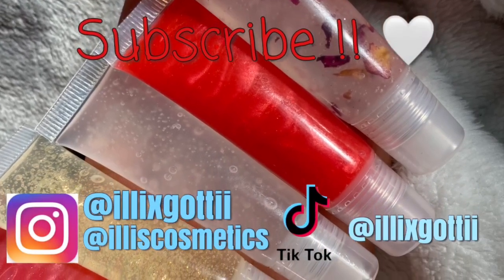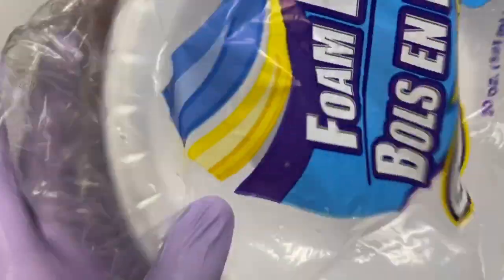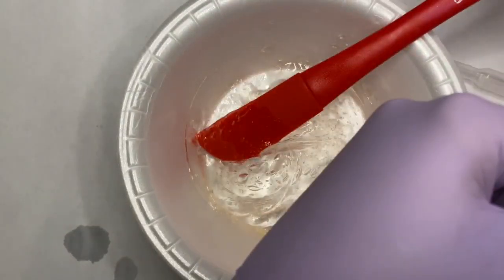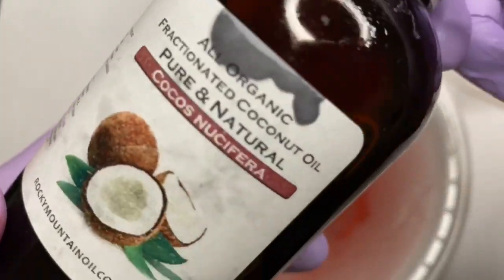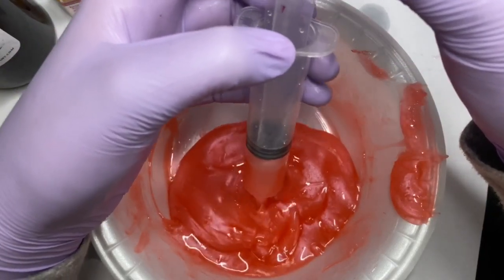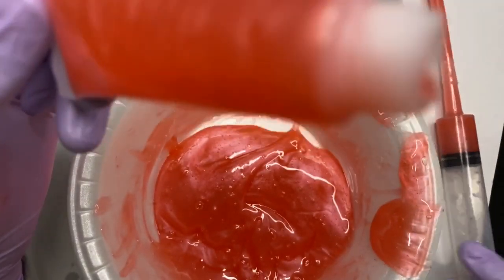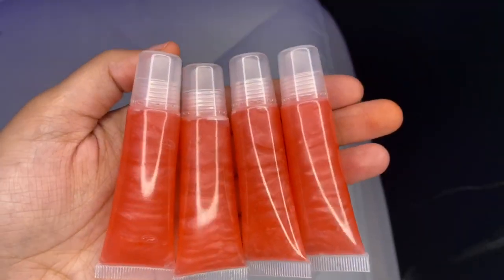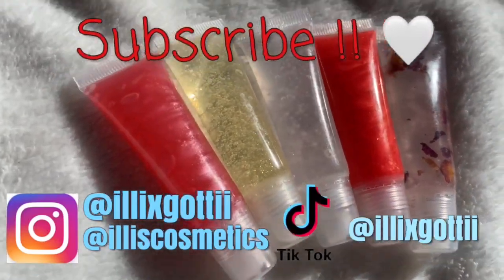How to make Shimmer Pink Lipgloss 💋💕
Follow instagrams ❤️👇🏽

Mini jar containers

Rose buds